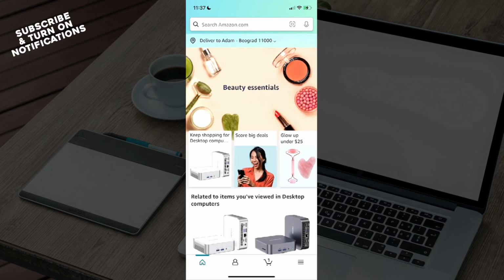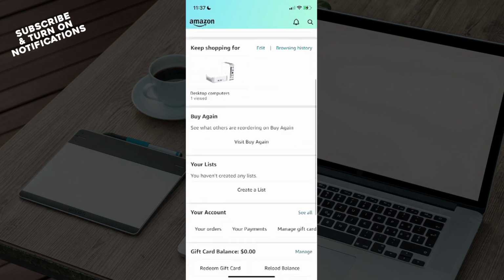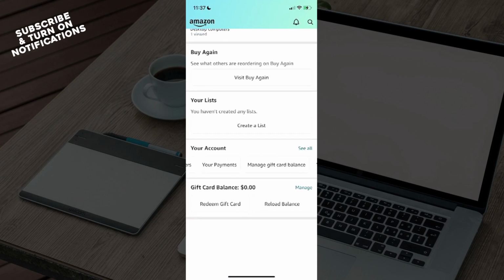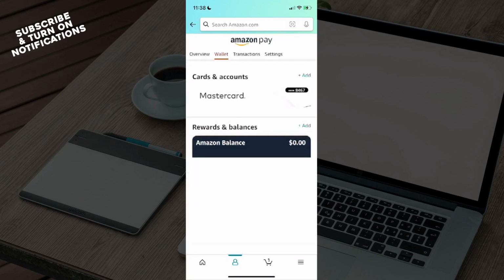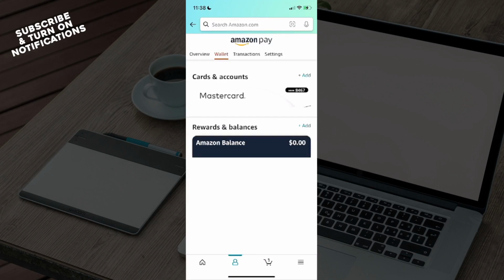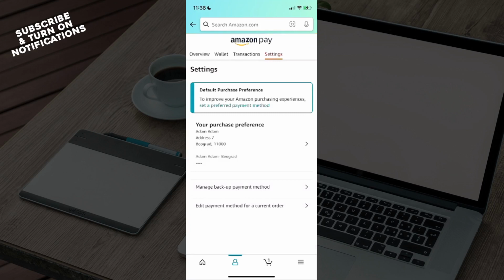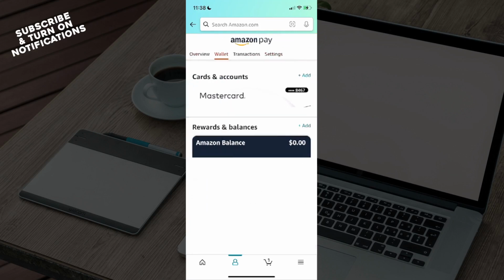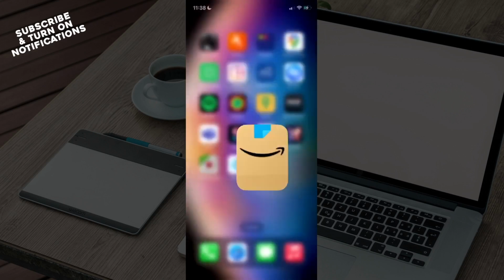How To Verify a Payment Method on Amazon (Easiest Way)​​​​​​​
In this video I will show you How To Verify a Payment Method on Amazon. It would be good if you watch the video until the end so that you don't miss important steps.